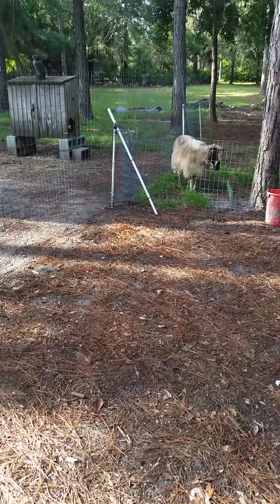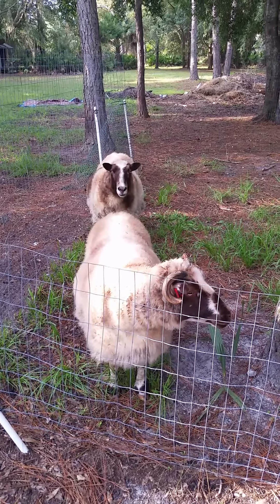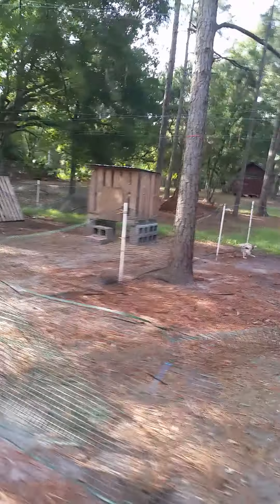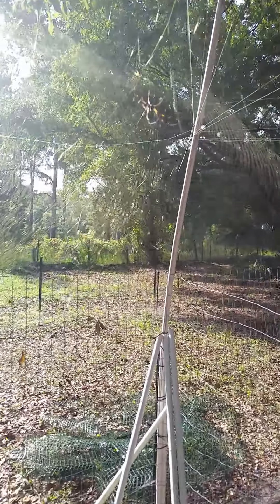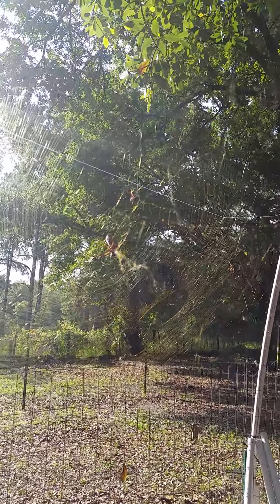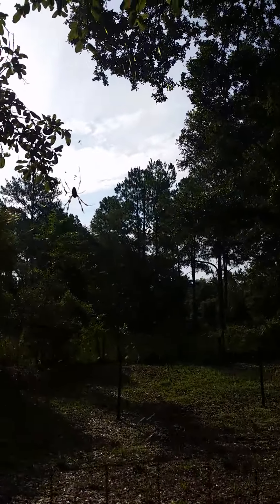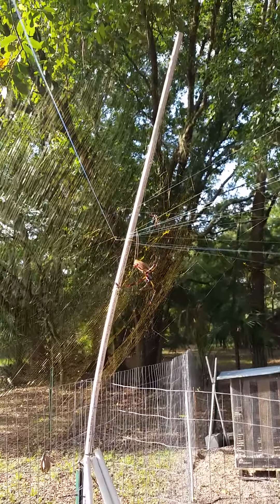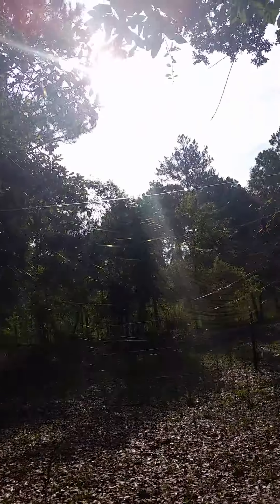Golden Silk Spiders on Sweet Pea Farm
Video showing the golden silk spiders on Sweet Pea Farm. It shows the spiders from a distance, as I don't like getting too close, but they do provide a necessary mosquito removal system.